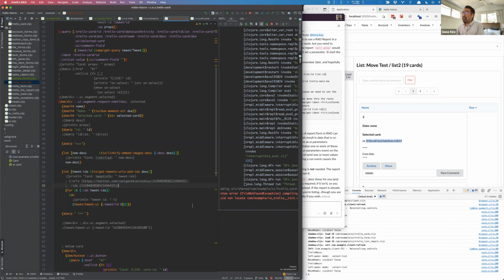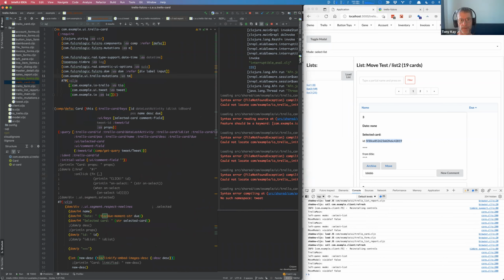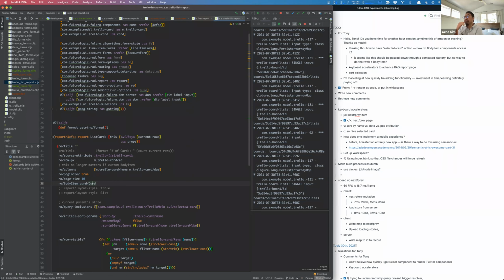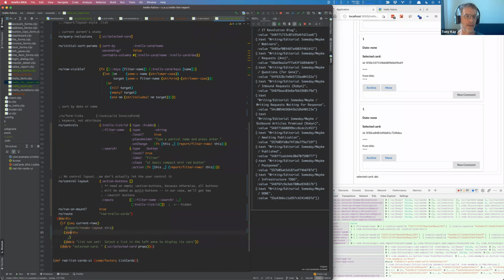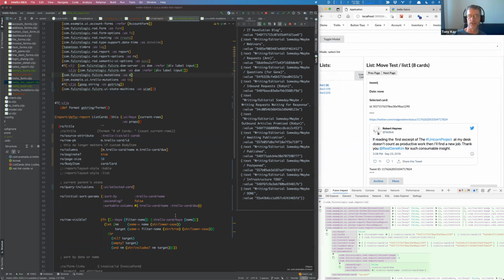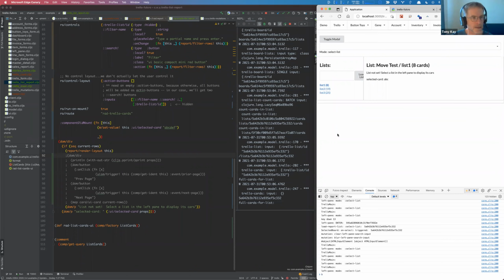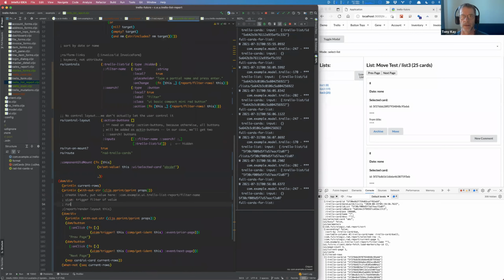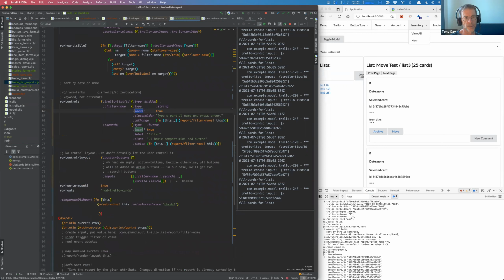Fulcro Coaching, Q&A, Session 3, July 31, 2021 (w/Tony Kay): next/prev cards, report control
- The application is starting to take shape!  Although it had been only two weeks since I started, I can see that the app is in many ways still the same today, which I use all the time!

My goals for the call today:
    - j/k: next/prev item
    - GT / LT: next/prev page
    - v: sort by name vs. date vs. pos attribution
    - c: archive selected card
- [00:00] Gene complaining that app is not in a runnable state, due to something many Clojurists will find familiar.  Server ran in REPL for weeks without restarting.  After restarting, the app won't run, because of changes in function names, etc.
- [03:00] Gene asks what the rationale is for using .CLJC files, and when things should be CLJ vs CLJC vs. CLJS
- [07:00] showing off how blown away I was that I could wrap the Twitter react component inside a Fulcro defsc component.  Wow!  "The last couple of days have been magical"
- [07:30] using #?(:cljs) to conditionally compile some stuff
- [09:00] clearheadedly converting tweet.cljs into .cljc; being clearheaded is important.  nice.
- [12:00] showing off embedded tweets!  showing wishlist: keyboard accelerators, current card, where do I put it, and cascade it down into components
- [13:00] don't burn the pie; video paused for a moment
- [13:30] given TrelloMain component, how do you pass selected-card-id down to its children; thinking through what happens when you go prev/next card: need to scroll DOM element into view
- [17:00] Tony demonstrating how to push the responsibility from the parent to the child
- [19:46] let's take over rendering of the card; in other words, give ListCards a body;
- [24:00] omg, cards are rendering!
- [25:00] adding a "next page" button via UISM
- [27:00] just added "previous page" button
- [28:00] adding :componentDidMount to report
- [29:00] using m/set-value! to set :ui/selected-card
- [30:00] tony makes again the case to use UI state machine, and i laugh; "not today, Tony"
- [32:00] let's bring a filter input box back
- [34:00] pretty printing that huge params; RAD reports already have a selected row, which is in UISM; parent knows whether the row is selected
- [38:00] filter box is back, and you can see it updating in Fulcro Inspect
- [40:00] empty current-rows; why?
- [41:00] Fulcro Inspect - Network to debug; oh!  it's because (report/render-layout!) not rendering
- [43:00] filter is working again!
- [45:00] making new input box; trigger on filter change on input change; "not as scary as I though it would be"
- [50:00] how to sort by card position vs. card title via buttons, replicating what Fulcro RAD does when you click on table header; found the sort-rows! function
- [52:00] wow, look at all the wonderful helpful functions in rad.report!
- [53:00] Tony explaining what :local? control component is
- [54:00] Gratifying as always!